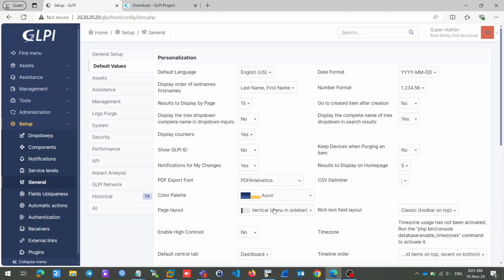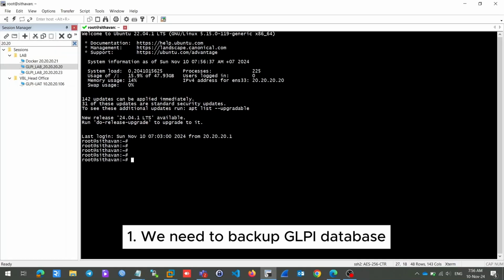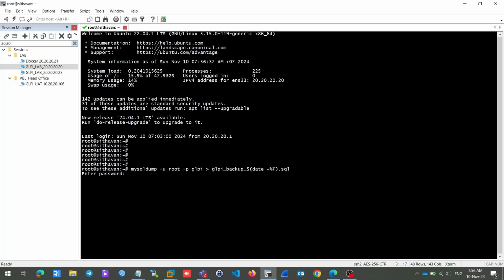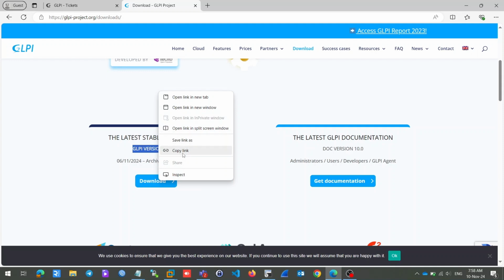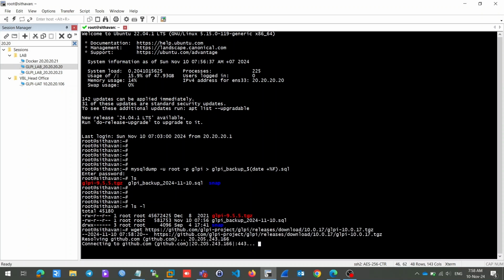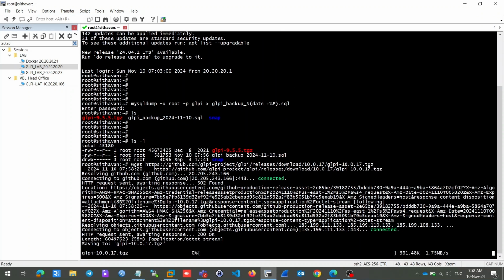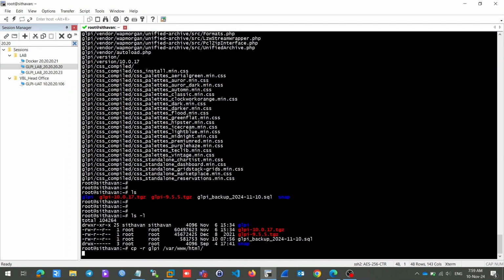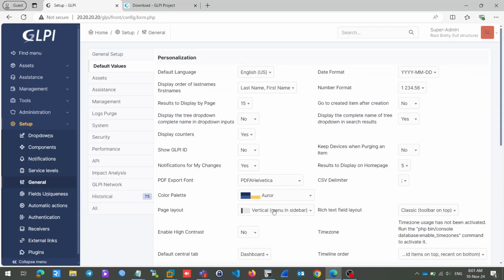How to upgrade IT Management System (GLPI) 9.5.5 to 10.0.17